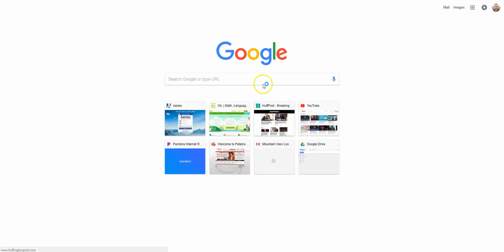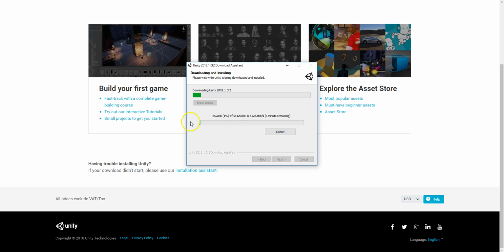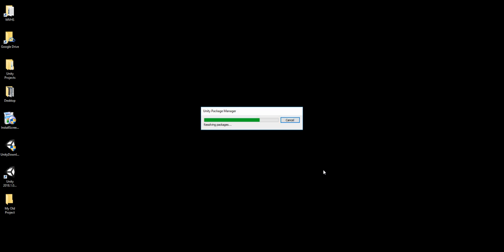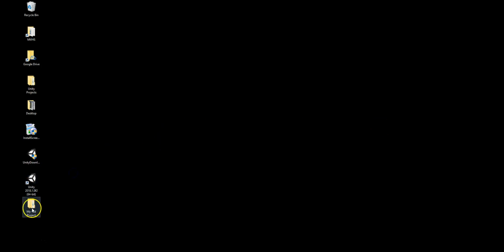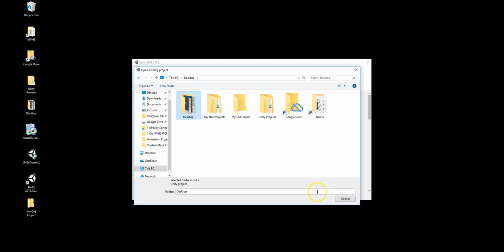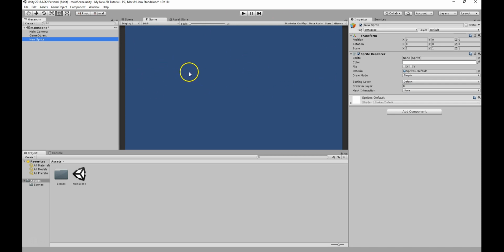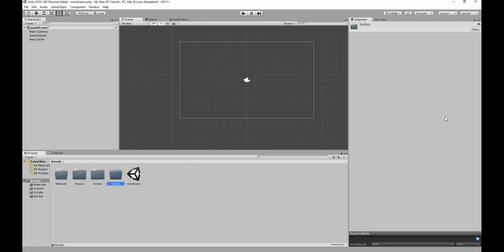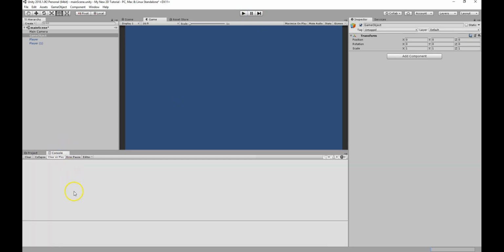00 - Downloading Unity, Creating Project, Moving a Project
This is the first video of many to come. In this video I download the newest version of (non-beta) Unity which is 2018.1. I then briefly go over how to save a scene and save a project. I also go over how to physically move the project around. For example, if you wanted to save your project onto Google Drive and then open it up at home.